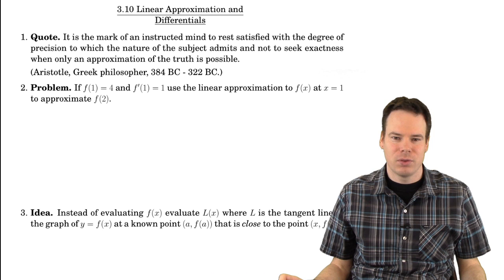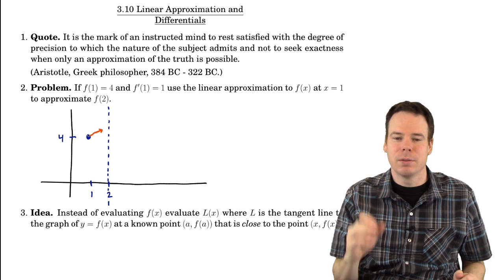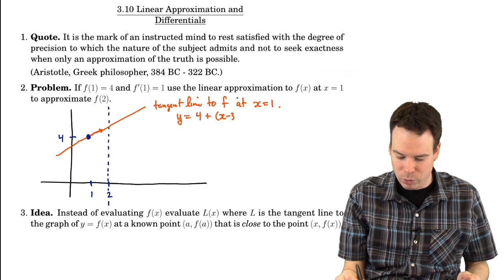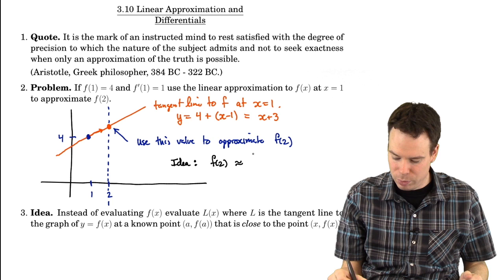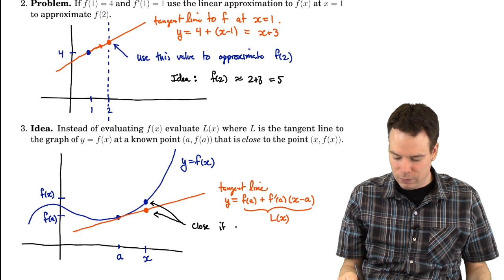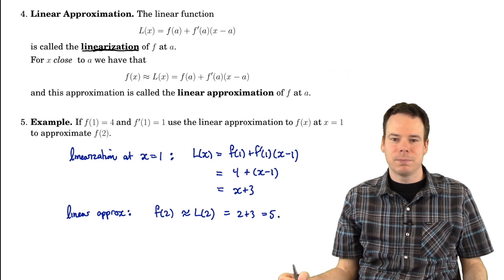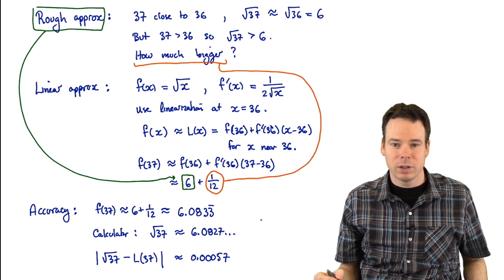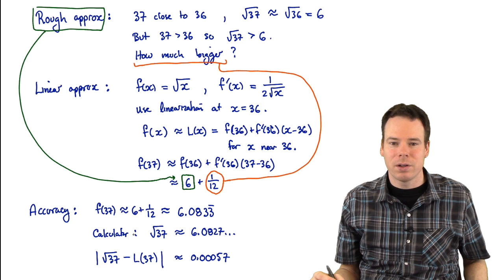Math 150/151 Section 3.10 Linear Approximation & Differentials (1 of 2)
Part 1: Linear Approximation
currently watching